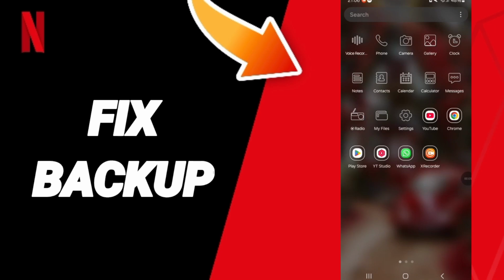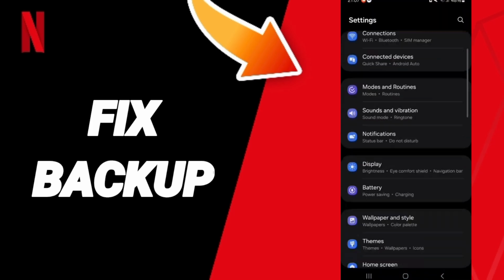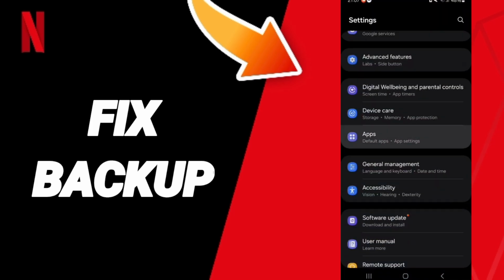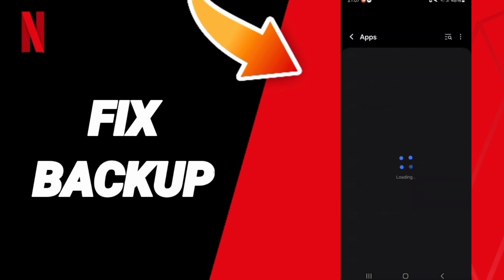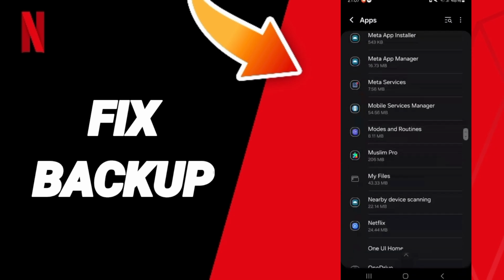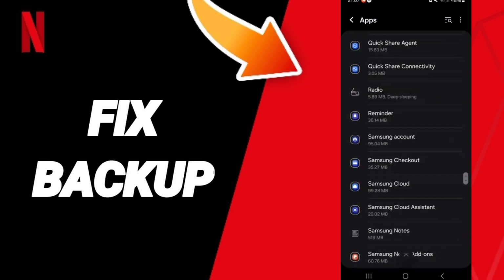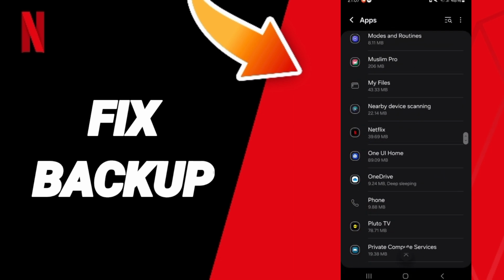How To Fix Backup On Netflix App 2025